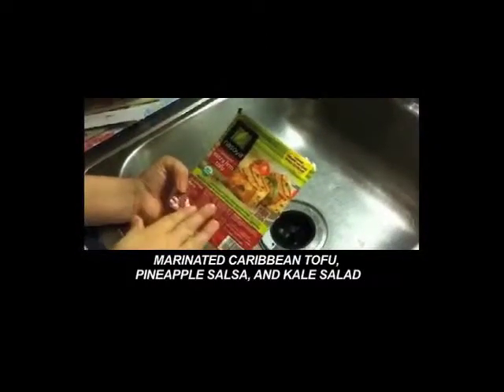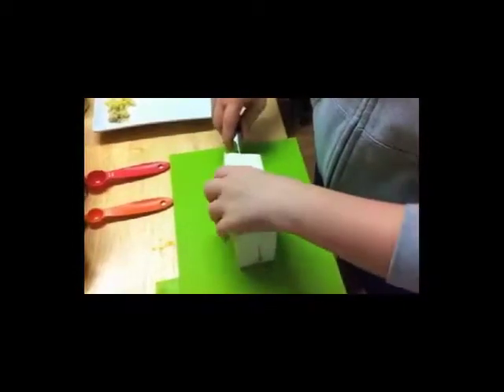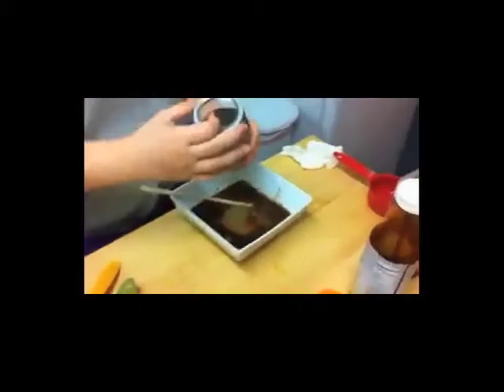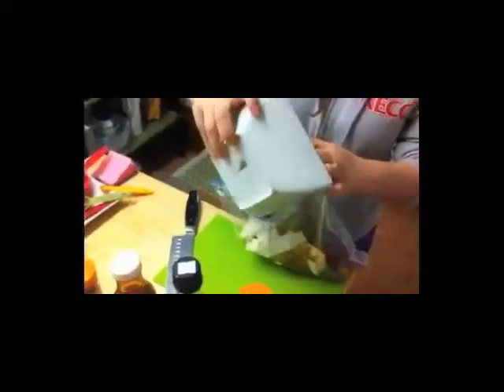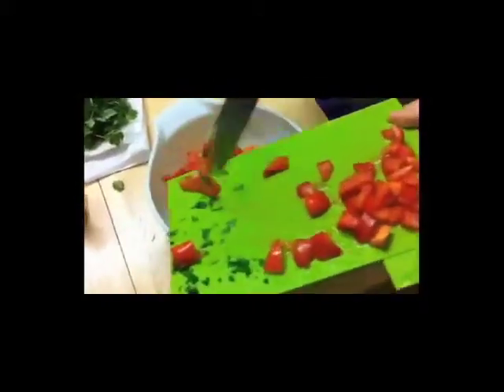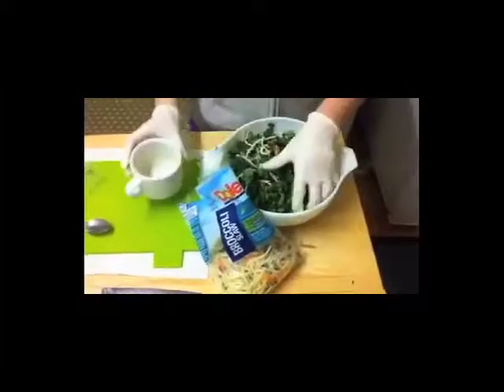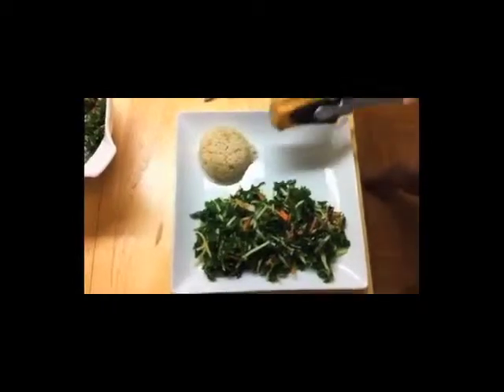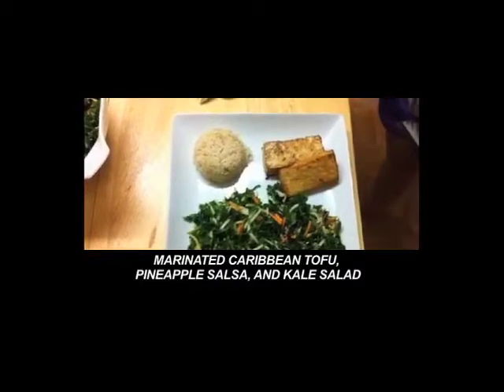VEGETARIAN "HEALTHY DIABETES" CARIBBEAN FOOD PLATE -- MARINATED CARIBBEAN TOFU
OPTIONAL SAMPLE # 7 -- VEGETARIAN  "HEALTHY DIABETES" CARIBBEAN FOOD PLATE -- MARINATED CARIBBEAN TOFU, PINEAPPLE SALSA, AND KALE SALAD